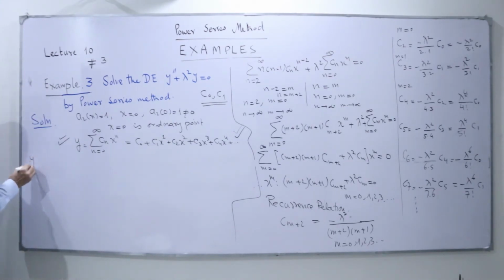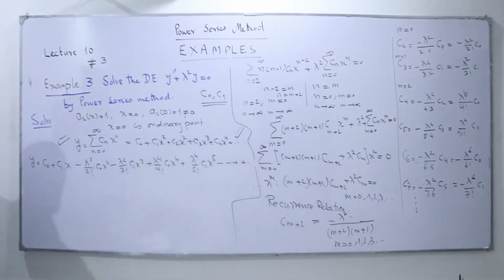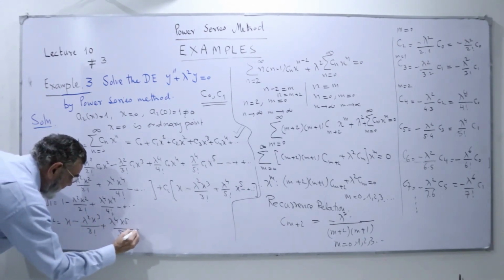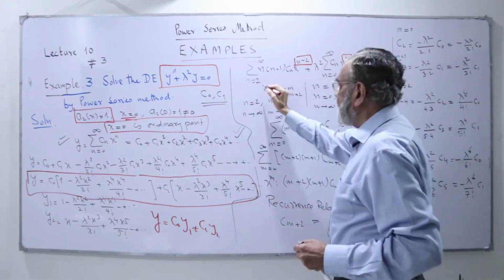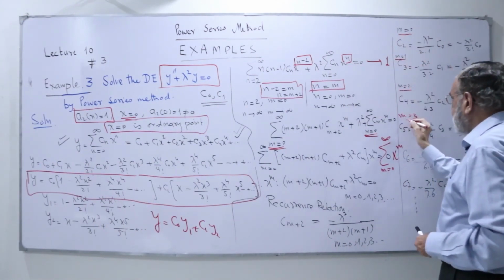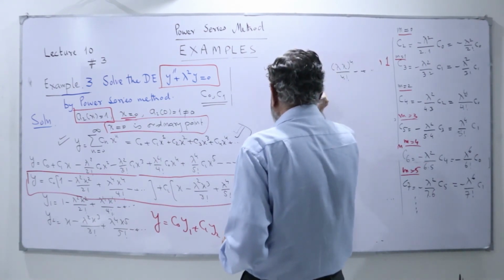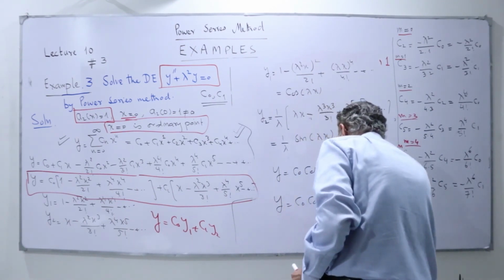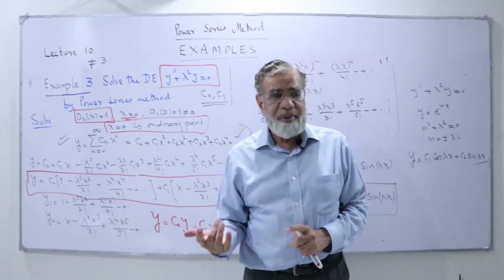Introduction to Power Series Method | Lecture 10 | Part 6| Engr Math| Science |BSc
In this video, we embark on an enlightening journey into the realm of the Power Series Method, an indispensable tool in solving complex mathematical problems. Join us for Lecture 10, Part 6, as we unravel the intricacies of this method, designed to tackle a myriad of mathematical challenges encountered in engineering, science, and beyond.

Throughout this lecture, we provide a comprehensive introduction to the Power Series Method, delving into its theoretical foundations and practical applications. With clear explanations and illustrative examples, we equip viewers with the knowledge and skills necessary to harness the power of this method in solving differential equations and other mathematical problems.

Whether you're a student, educator, or mathematics enthusiast, this tutorial offers invaluable insights into the Power Series Method and its significance in various fields of study. Join us on this educational journey as we explore the principles, techniques, and applications of this powerful mathematical tool. Don't miss out on this opportunity to expand your mathematical repertoire and enhance your problem-solving abilities!

power series method for solution of second order ode
power series method for solution of odes
power series method tikle academy
power series method initial value problem
power series method to solve the initial value problems
power series method in signals and systems
power series method for solving ordinary differential equations in telugu
use the power series method to solve the given initial-value problem